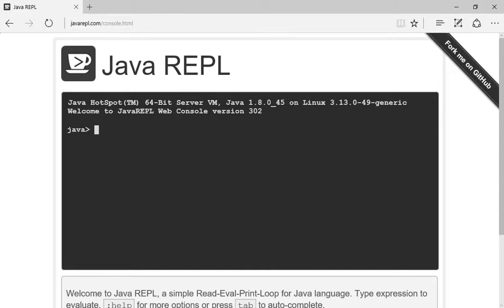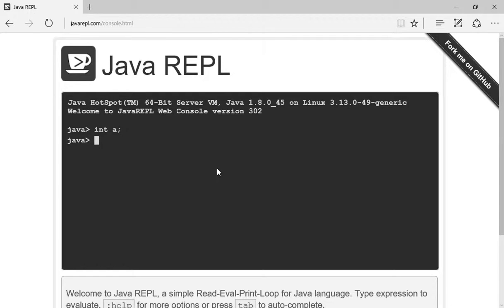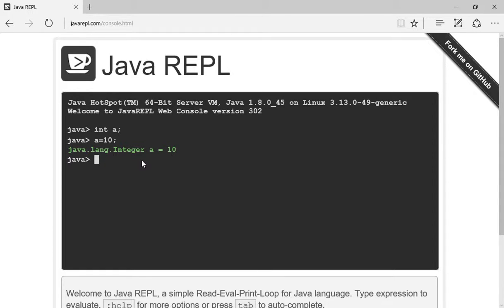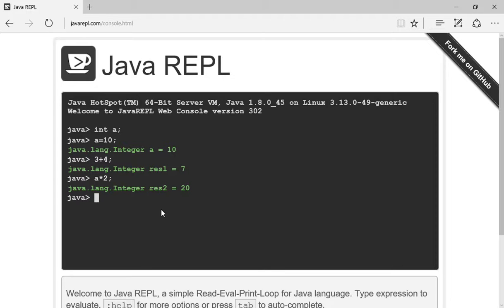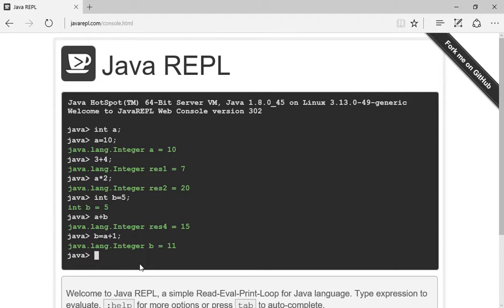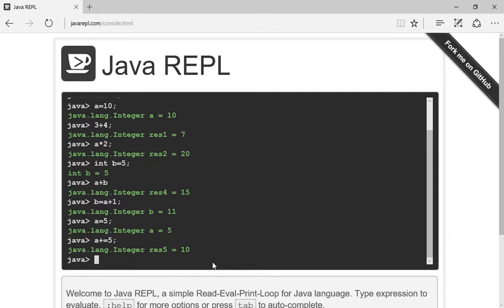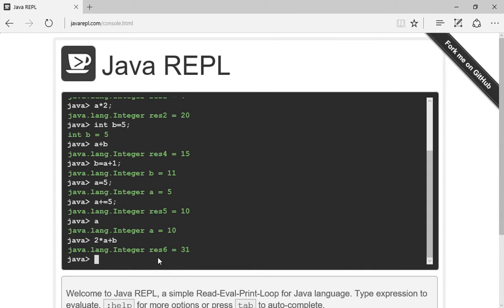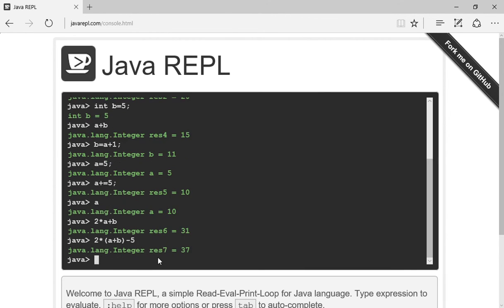Integer variables and operators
Quick overview of variables, assignments and operators in Java